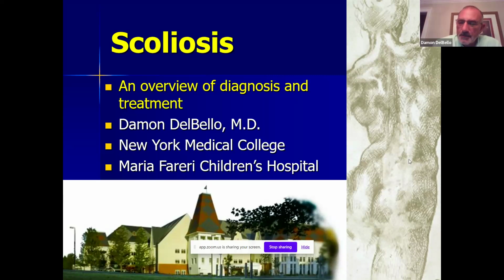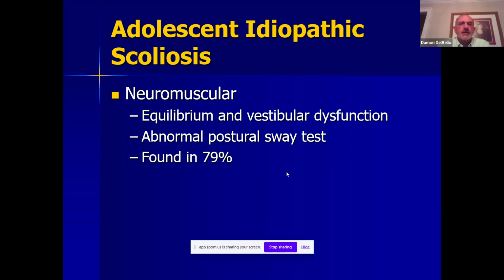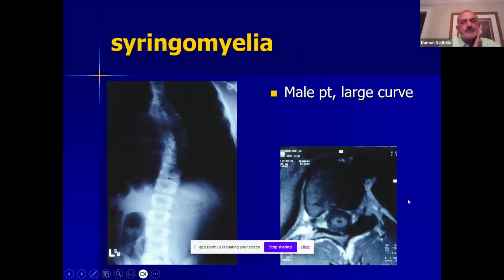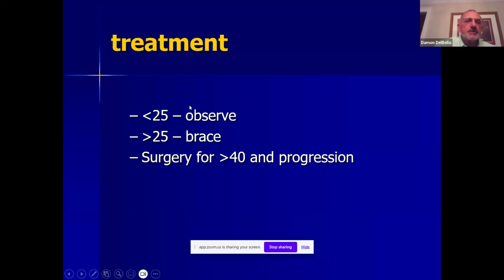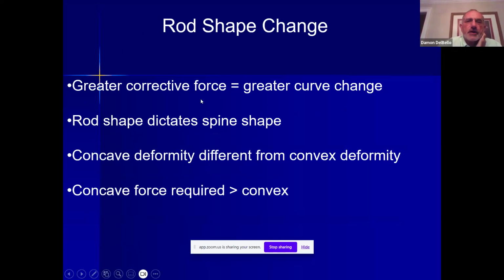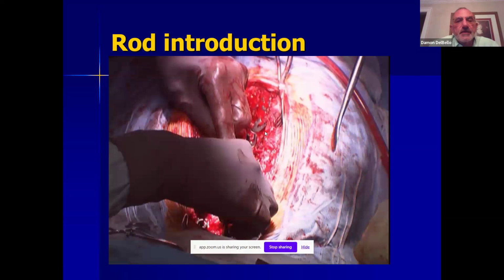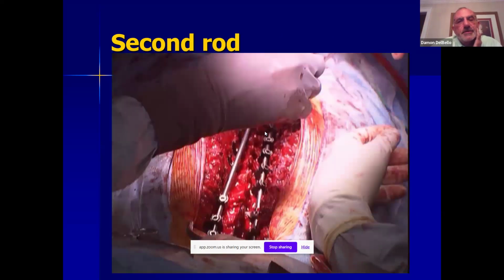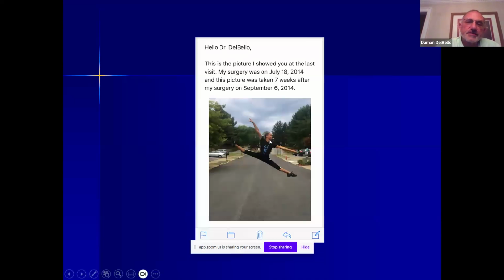Adolescent Idiopathic Scoliosis - Damon Delbello, M.D. | HOGR-HUP 2025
Dr Delbello presented a comprehensive overview of scoliosis, covering its historical treatments, prevalence, and various forms including idiopathic and early onset subtypes. He discussed diagnostic methods, surgical techniques, and the importance of proper evaluation and monitoring for patients with spinal deformities. He also presented case examples and demonstrated surgical correction methods, emphasizing the role of braces and new surgical devices in treating scoliotic curves.

00:00 Scoliosis Treatment Evolution Overview
06:24 Scoliosis: Causes and Assessment
13:20 Pediatric Spinal Conditions Overview
18:49 Scoliosis Screening and Treatment Guidelines
24:02 Spinal Braces and Fusion Techniques
30:13 Spinal Deformity Correction Techniques
39:56 Scoliosis Surgical Techniques and Innovations
54:03 Scoliosis Treatment and Surgical Criteria